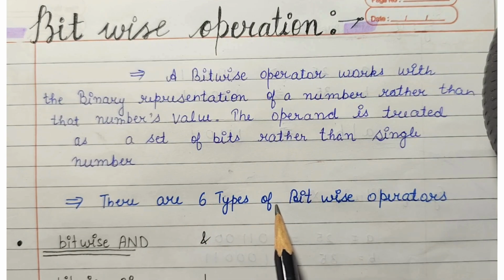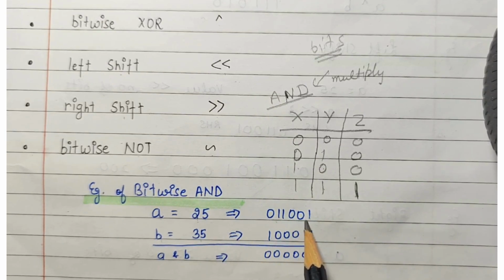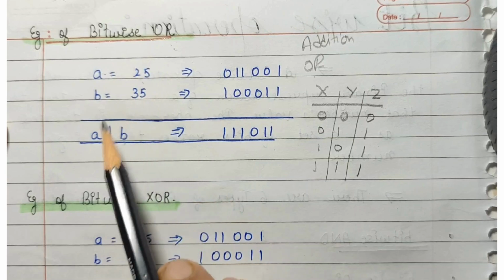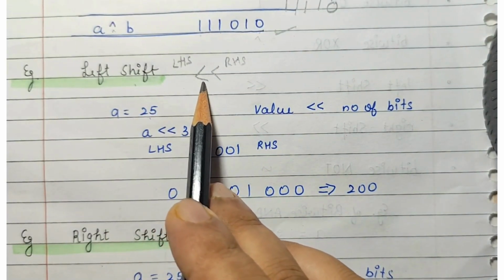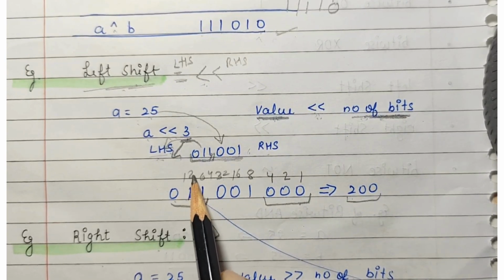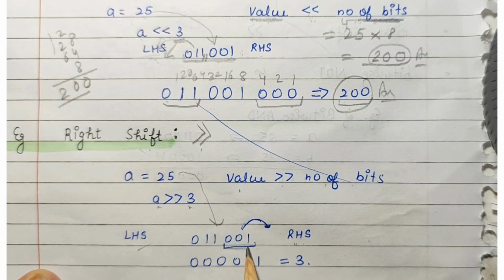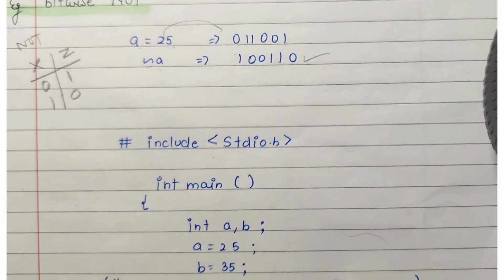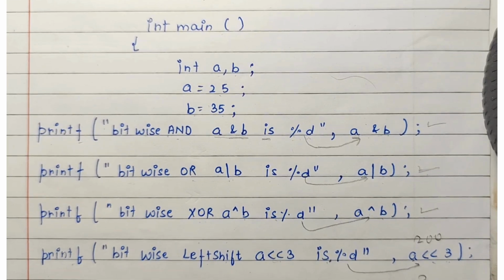Bit wise Operators in C Language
Bit wise Operators in C Language @LearnCodingOfficial  @programmingwithmosh @ProgrammingKnowledge @ProgrammingKnowledge2